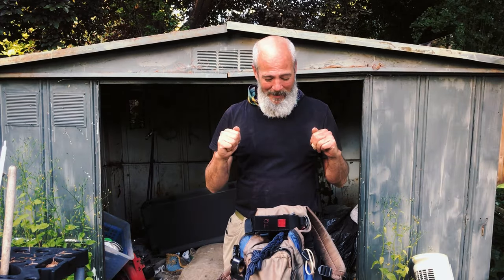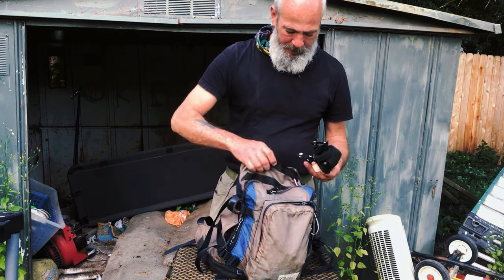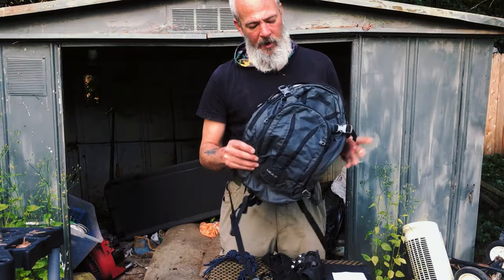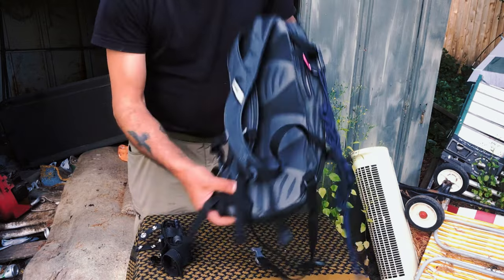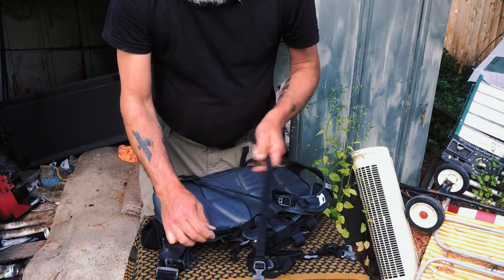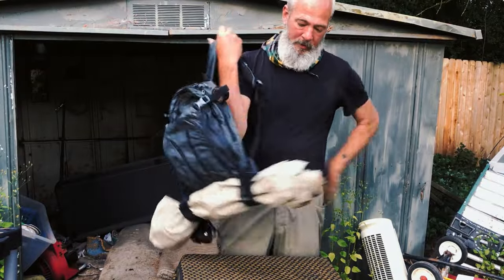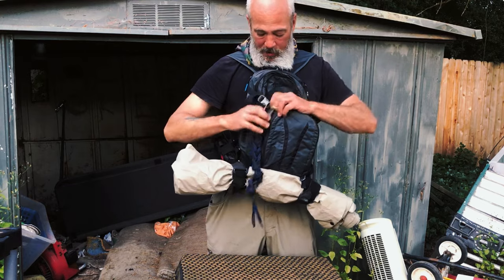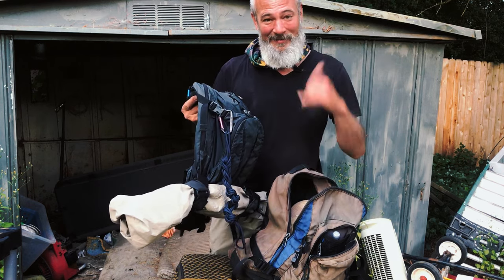RETiRiNG My TRUSTeD And LOYaL 10 Year Old Backpack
I've had my CARIBOU MOUNTAINEERING backpack for ten years now. She has never let me down. Tough as nails and able to carry way more than she was designed for. Sadly the zippers have expired. Now the trick is getting the systems i've created transferred and working on an ULTRA-LIGHT summer bag. As always, i have TMS. It's never easy changing...especially retooling up your trusted gear. Don't worry, I transferred the energy to the new pack.